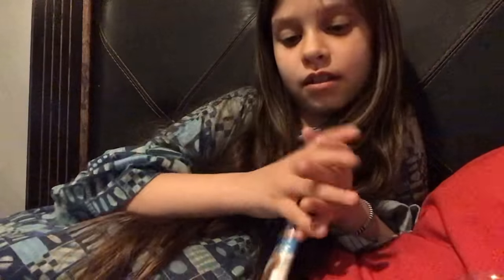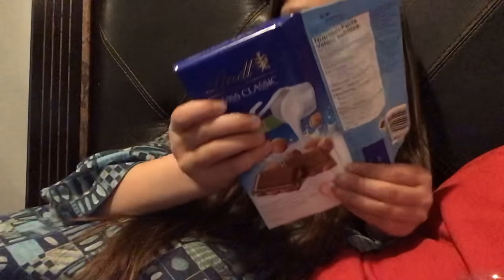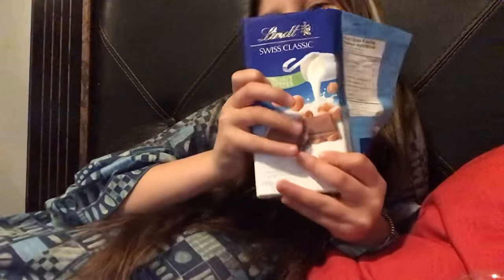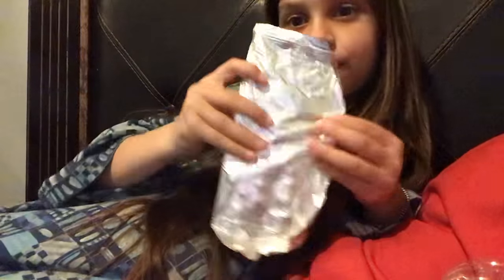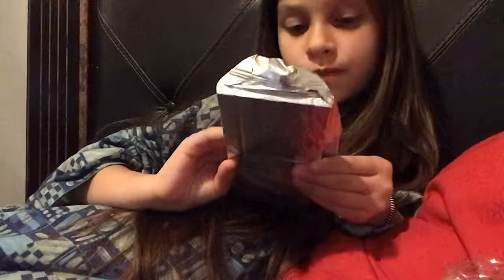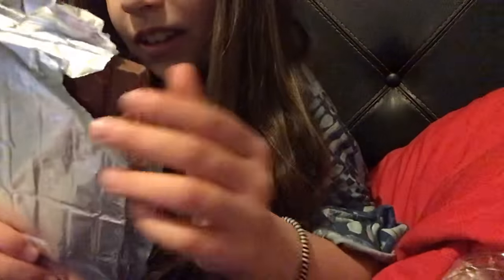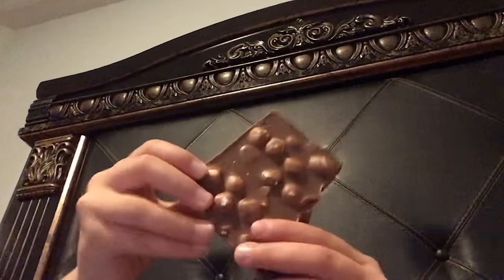May 16, 2019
I think a new chocolate